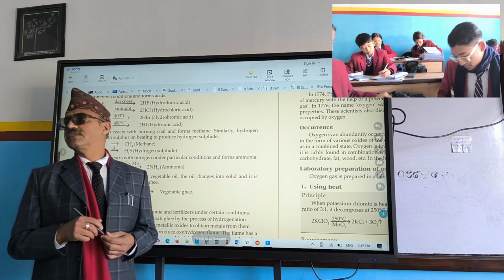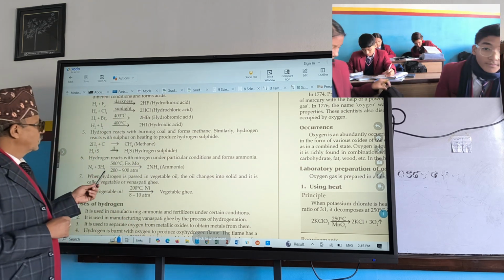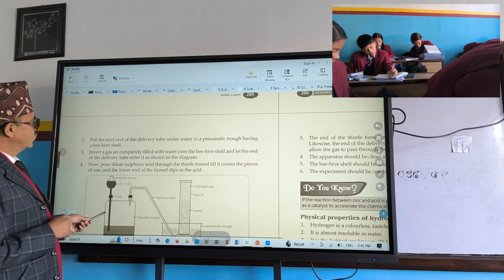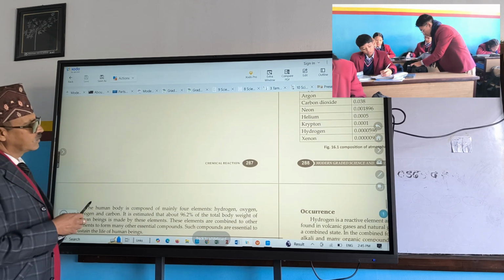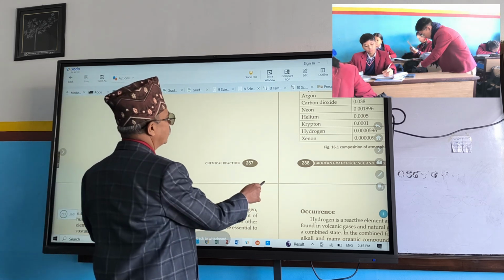Important questions for Practice, Grade 9